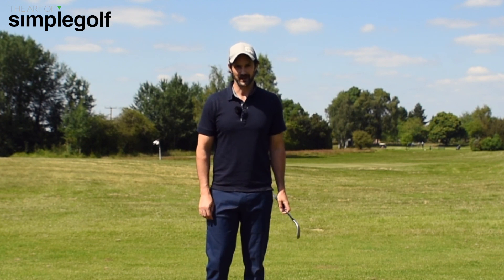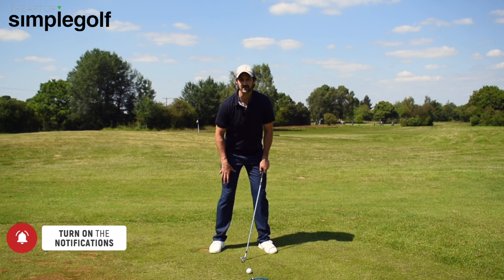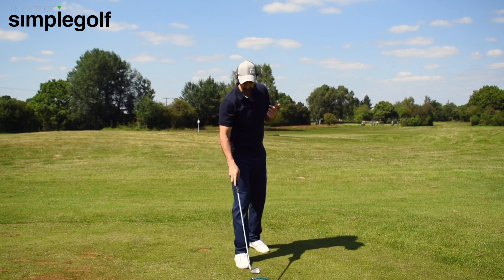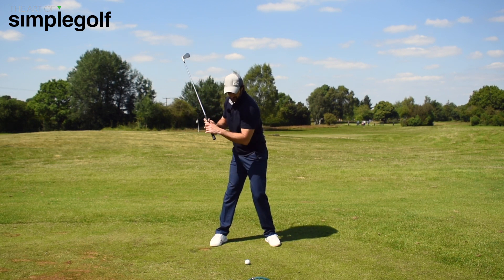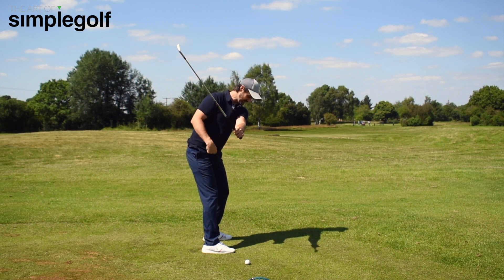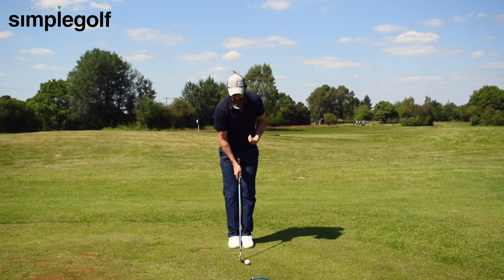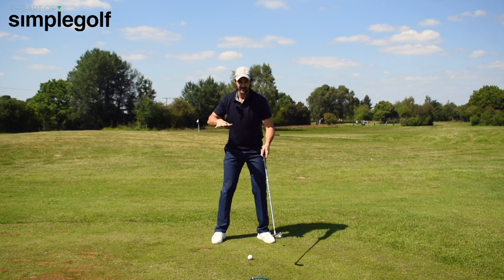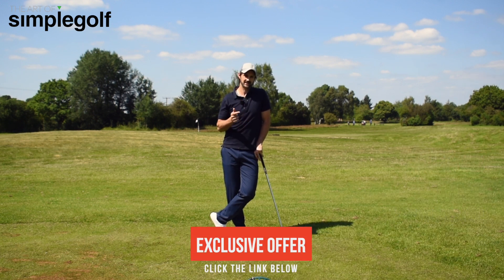GET MORE ROTATION IN YOUR GOLF SWING WITH LESS RESISTANCE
GET LESS BACKSWING RESISTANCE MORE POWER LESS EFFORT! for ultimate golf lessons free.   Alex Fortey from the Art of Simple Golf gives you a simple golf tip to improve your golf swing rotation with less resistance so you can have more power and consistency

ABOUT ALEX AND THE ART OF SIMPLE GOLF

-feel better
-play better
Our goal is to get golfers playing more consistent golf, hitting longer drives, shooting lower scores, feel better, play better, and enjoy golf, once again.
Im sure you have realized that by now because despite your best efforts you have not seen significant improvement.

It’s not your fault though!

We have scoured the globe to partner and feature some of the best coaches and smartest folks out there.

Category
Sports
Golf
Golf tips